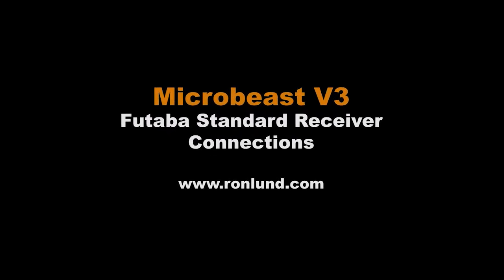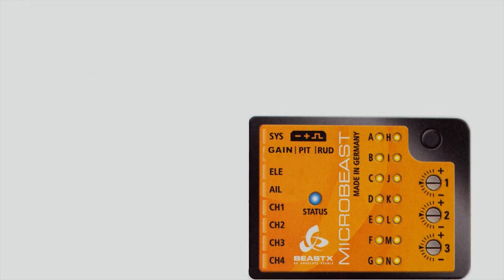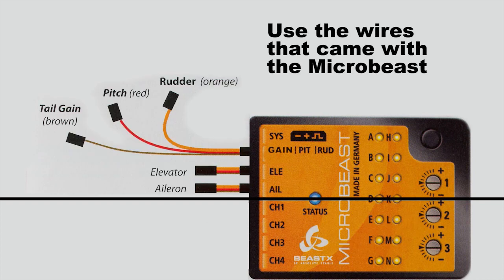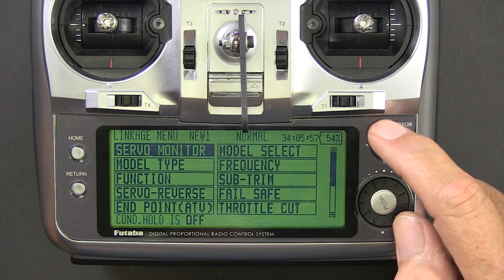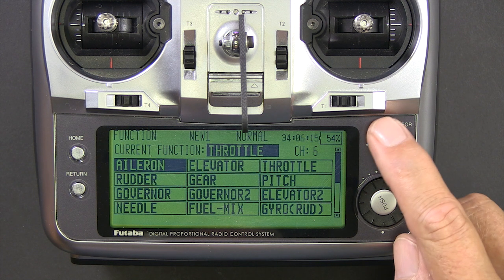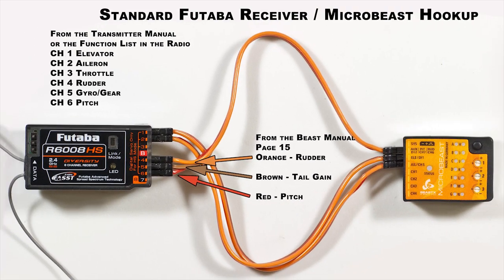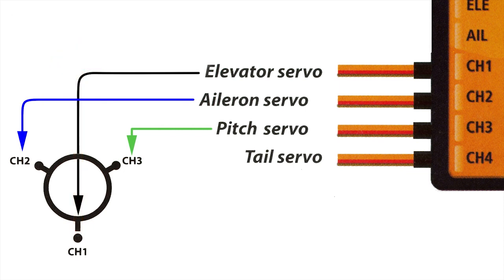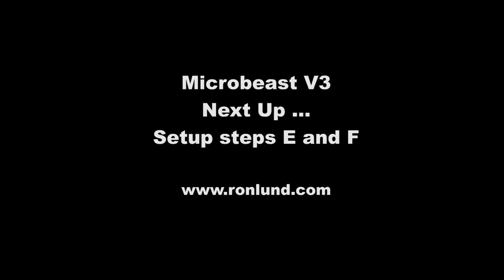Microbeast V3 - Futaba Standard Receiver Connections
Connecting the Microbeast to a Standard Futaba Receiver